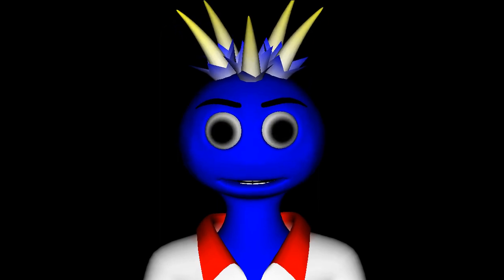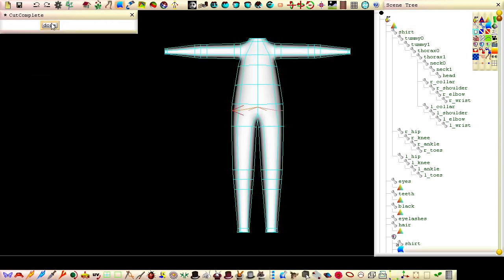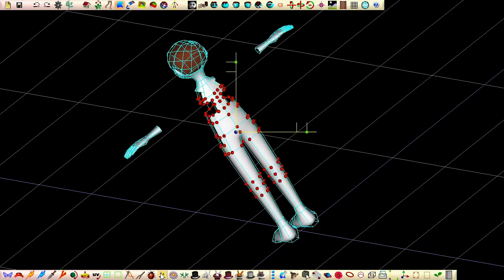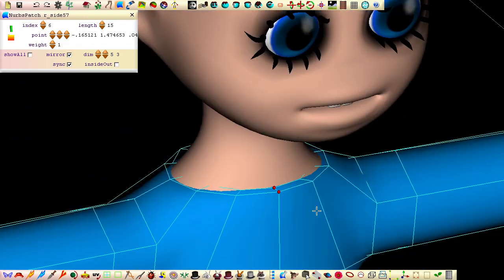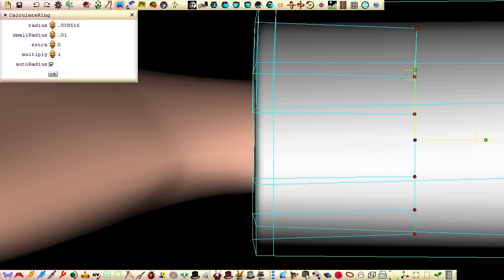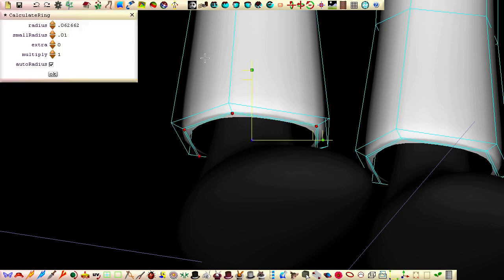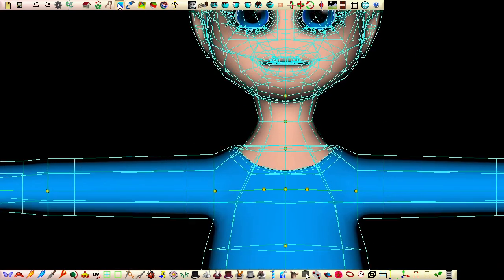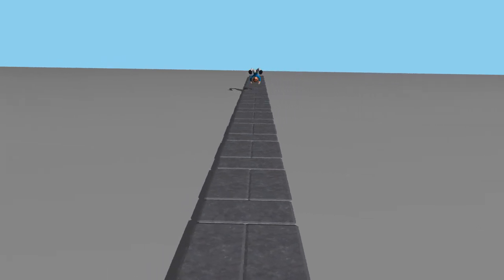Modelling Clothes for Our 3D Animated Character Using Free Open Source Software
See the playlist for this series of tutorials:
For this tutorial you need Seamless3d 3.027 or higher.
You can now download Free Seamless3d, digitally signed, from the Microsoft Store.
but you may need to use a VPN due to a growing number of ISPs blocking little websites like Seamless3d without them giving reasons.